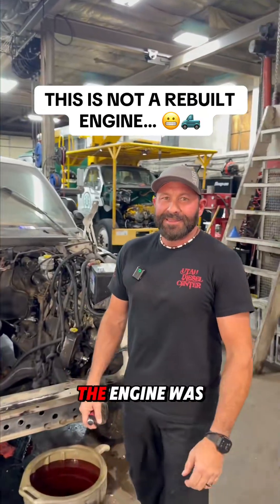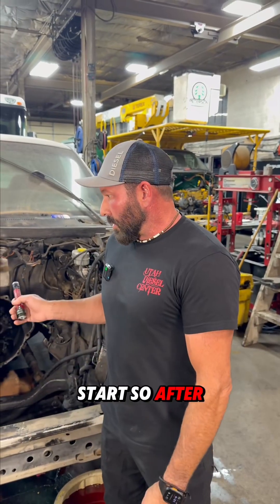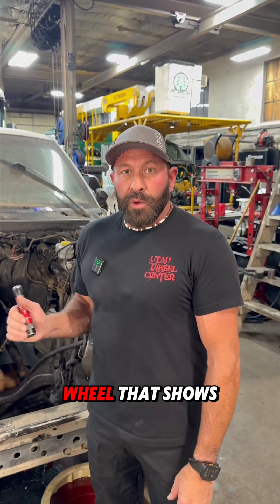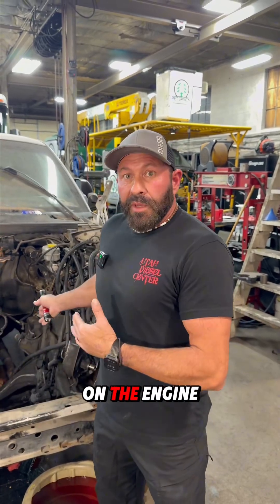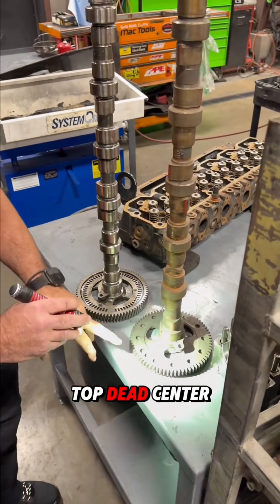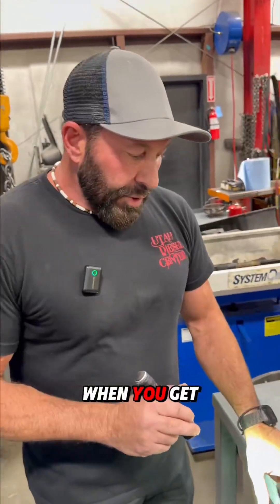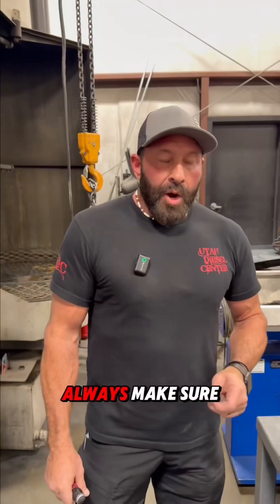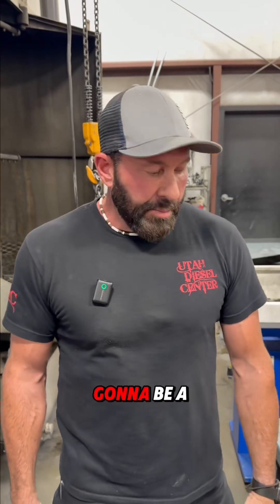THIS IS NOT A REBUILT ENGINE...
This Dodge came into the shop with a no-start issue — no codes, everything looked normal, but it would only run on ether. After digging in, we discovered the real problem: the wrong tone wheel had been installed during a supposed rebuild.

In this video, we explain:
- Why mismatched parts and engine serial numbers cause major headaches
- How the tone wheel tells the ECM when to fire injectors
- The difference between machined cam gear tone wheels vs. mounted tone wheels
- Why the truck showed RPM but still wouldn’t start on fuel
- Tips for avoiding rebuild mistakes on older trucks

📍 Visit us at Utah Diesel Center in Pleasant Grove, UT